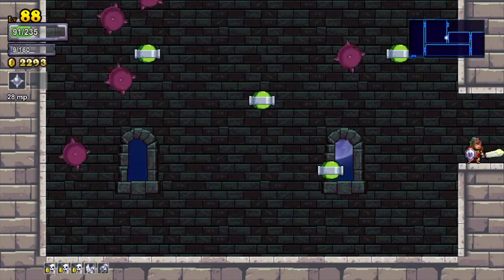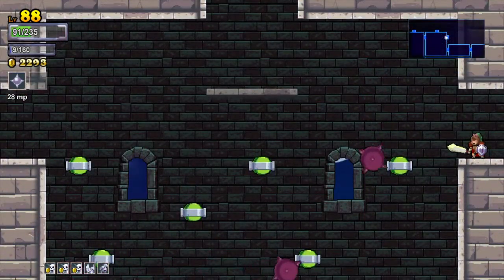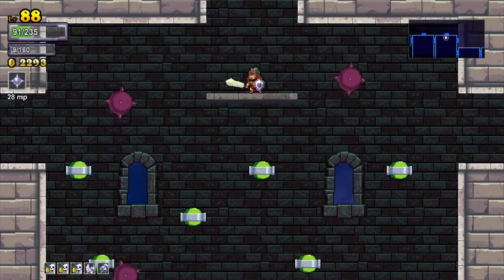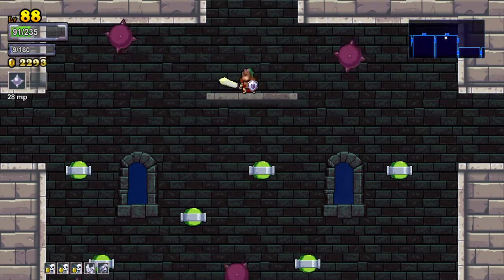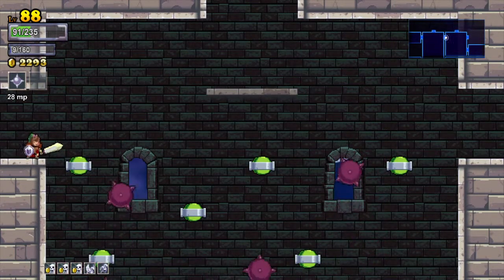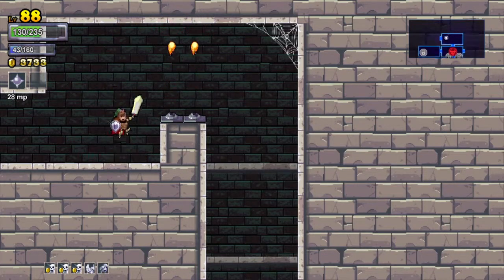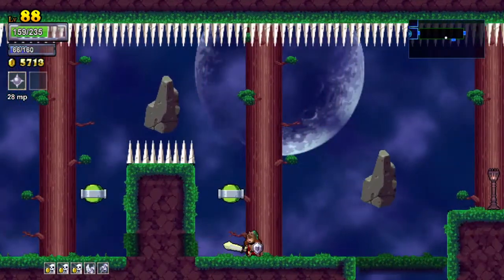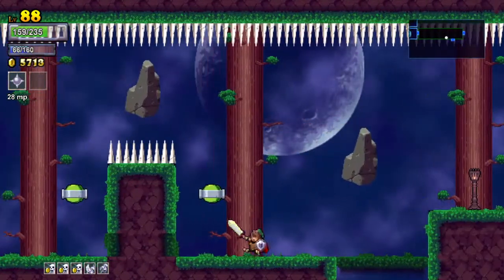Rogue Legacy : Hints, Tips and Tricks : Dash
Some General Rogue Legacy Gameplay.